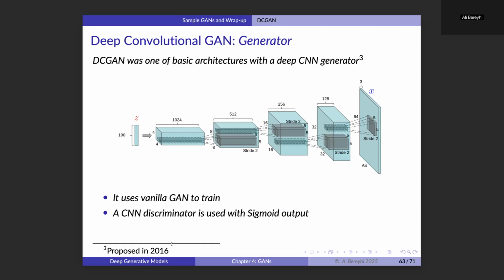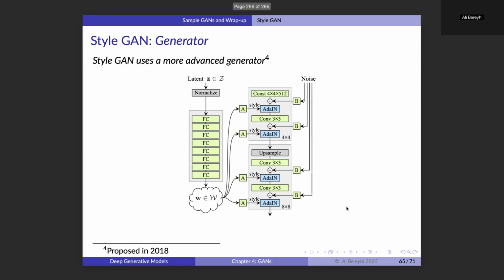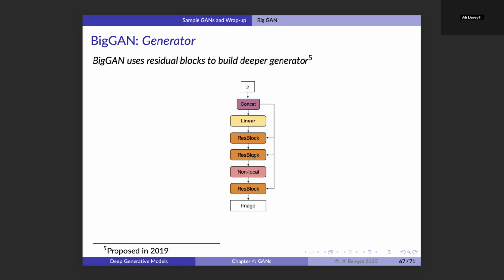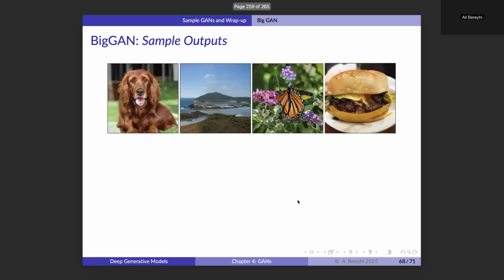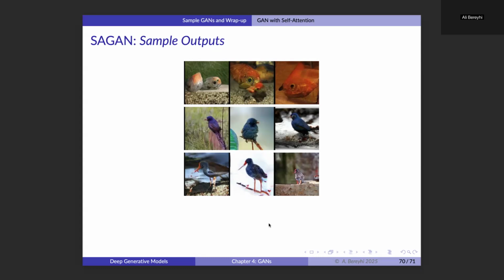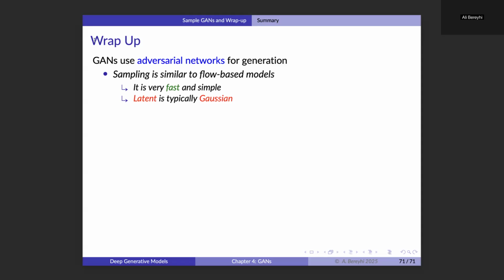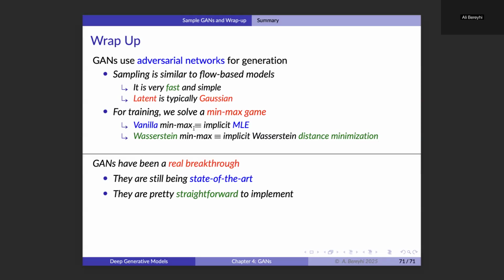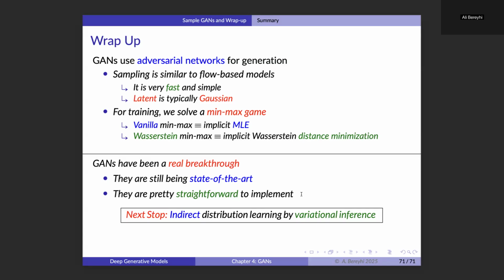UofT GenAI Course -- Lecture 32: Sample GAN Architectures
We quickly go through well-known GAN architectures and summarize Chapter 4.